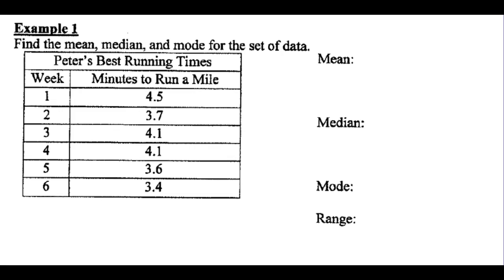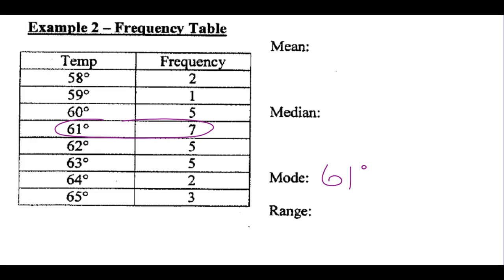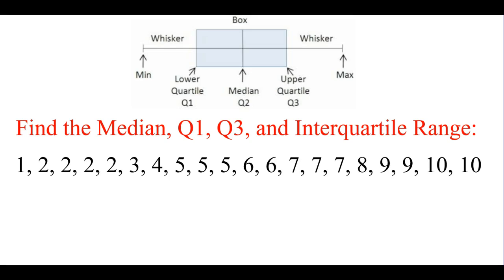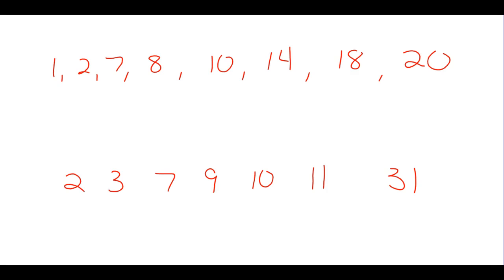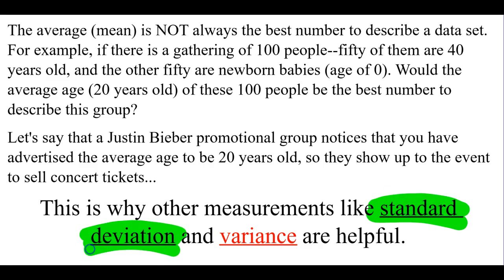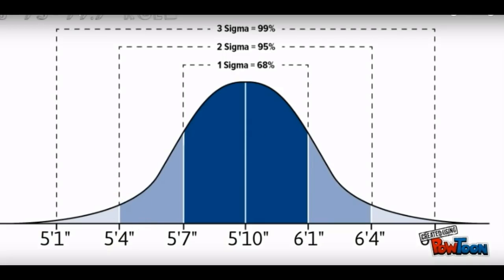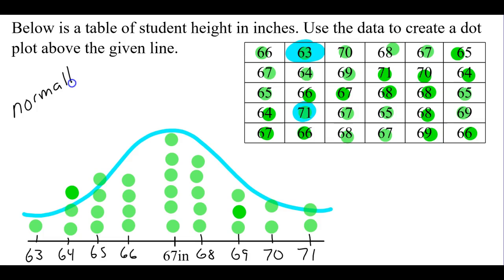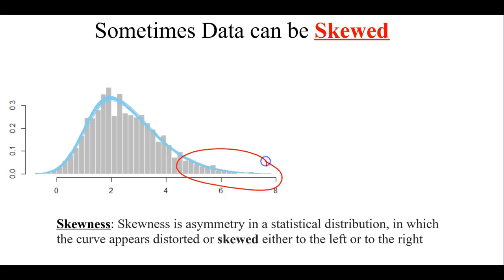Mean, Median, Mode, Normal Data